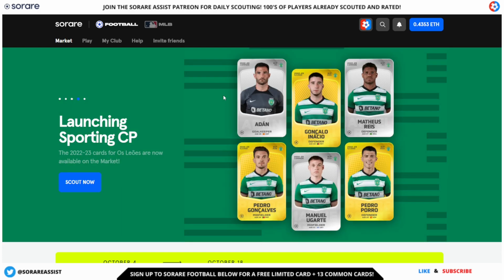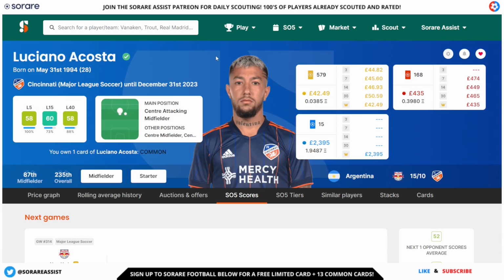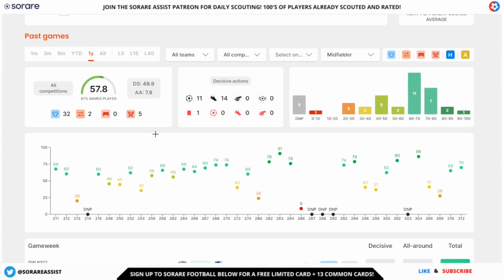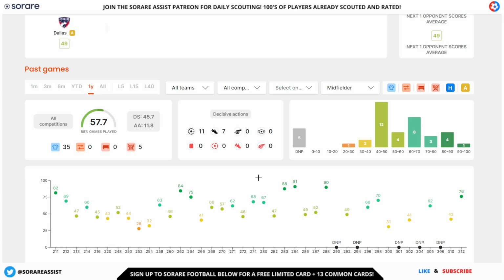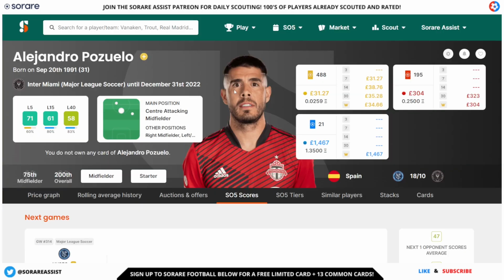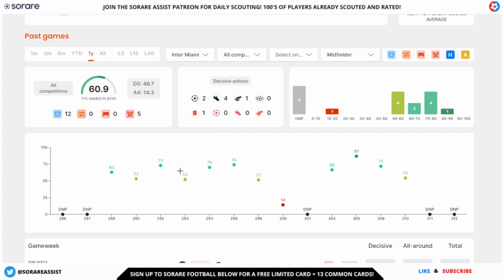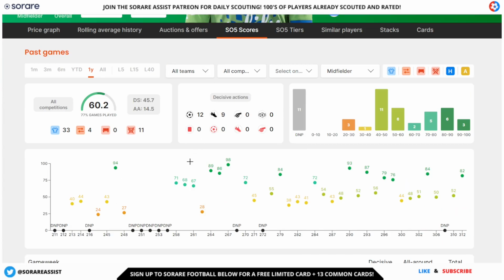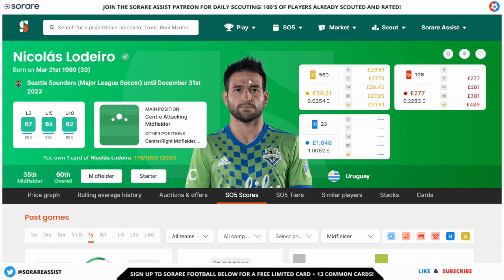Top 5 Sorare MID priced MLS Midfielders to CONSIDER for your Sorare FANTASY football teams!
⚽ - Sign up to Sorare now and get 13 FREE common cards and 1 FREE 🎁 Limited card after you buy any 5 cards on auction

⚾ - Sign up to Sorare MLB baseball for a Star player common card + 12 commons cards and a FREE Limited card after buying your first 7 MLB cards!

🏀 - Sign up to Sorare NBA basketball for a Star player common card + 19 commons cards and a FREE Limited card after buying your first 5 NBA cards!

Sorare is an officially licensed NFT global fantasy football game.

✍🏻 - Want regular written scouting of all the Sorare licensed leagues, with 100s of player already scouted? Want a gallery review and to join the private Sorare Assist chat? Plus other bonus content?

📗 - Get your Sorare Assist Ultimate Guide to Sorare e-book or paperback copy from AMAZON!

⚽ ⚾ 🏀 - Complete Guide to Sorare Fantasy Sports - NBA, MLB & Football all Covered! - Basic to Advanced -192 pages

⚽ - Ultimate Guide to Sorare The Global Fantasy Football Game - Basic to Advanced - 121 pages

⚾ - Ultimate Guide to Sorare MLB Fantasy Baseball - Basic to Advanced - 94 pages

🏀 - Ultimate Guide to Sorare NBA Fantasy Baseball - Basic to Advanced - 93 pages

🤝 Sorare Assist partner Sorare Tools - Check them out today!
Sorare Tools is the premier Tax and Portfolio Tracking solution for Sorare. Use the free portfolio tools to understand your performance and use the tax reports to alleviate the pain of having to find & analyse all your transactions.

🎬 Chapters  🎬

00:00 Intro
00:30

🙏 Support Sorare Assist Content 🙏

❤️ - You can say Thank You by clicking on the thank-you button below any video

​I have been playing fantasy football since the 90s and platforms similar to Sorare which I've been using since August 2020. Finished 1st in the first ever Ultimate Champions League. Ultimate Champions is another NFT fantasy football game

On this channel you will find Sorare help, Sorare tips, Sorare explained and Sorare strategies and other advice to help you understand what Sorare is. All sports are covered including NBA, MLB and football.

If you love the beautiful game of soccer/football, and you also have a love for all things fantasy football, then you will love Sorare. Fan of draft kings or top shot, then you should check out Sorare.

So if you're after Sorare tips, Sorare advice and Sorare strategies then you are in the right place.

If there is any content that you would like to see more of or any new content that you would like to see, then please feel free to contact us via social media on Twitter @sorareassist.

Any link you make to or from the 3rd Party Website will be at your own risk. Any use of the 3rd Party Website will be subject to and any information you provide will be governed by the terms of the 3rd Party Website, including those relating to confidentiality, data privacy and security.